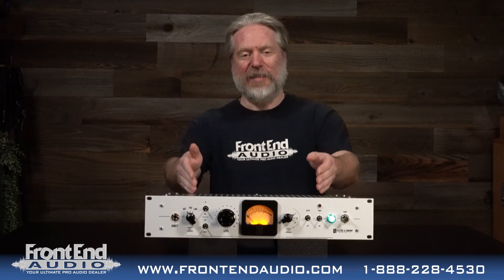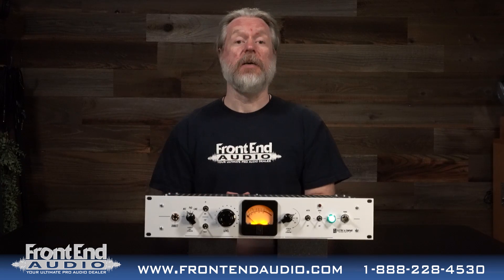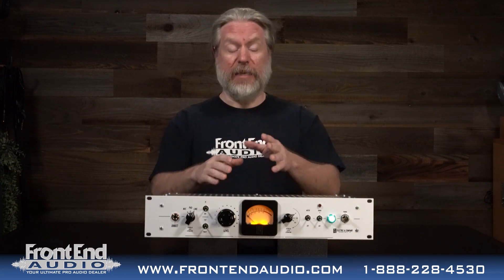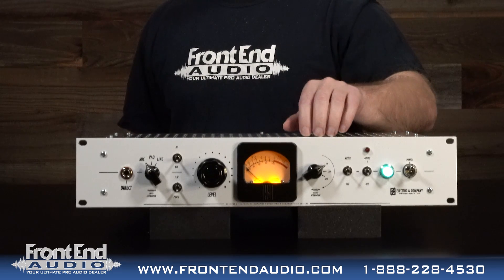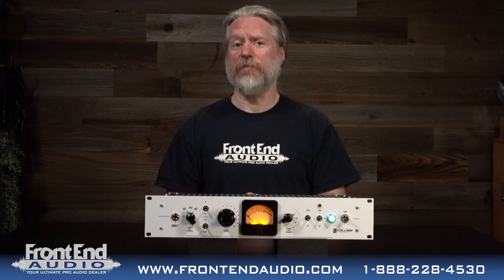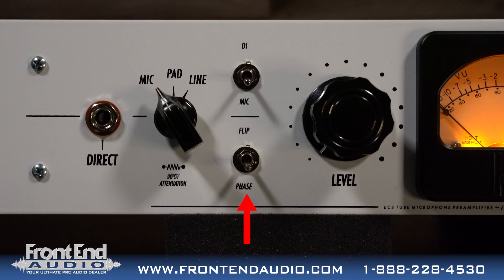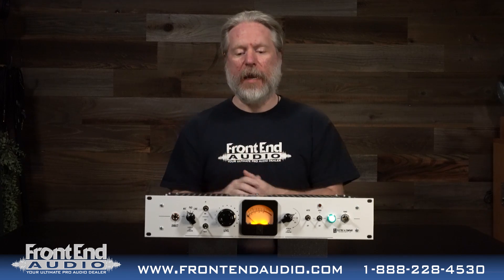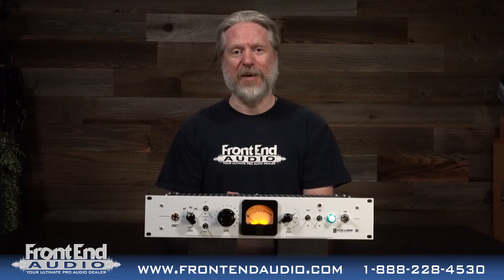Electric & Company EC3 Preamp - Out Of The Box at Front End Audio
Check out the Electric & Company EC3 Preamp in our "Out Of The Box" series here at Front End Audio where we take a quick look at this preamp, the features and what you can expect from this preamp in your studio.

The Electric & Company EC3 Preamp is the deluxe production version of the classic Ampex 351 amplifier circuit - with added features, of course. Loads of color without apology! The EC3 Preamp is most colored amplifier Electric & Company makes which delivers 70dB of gain through its DC coupled push/pull output stage. The Electric & Company EC3 features 12AX7 and 12AU7 tubes, Jensen input and Cinemag output transformers, Hoyt moving coil VU Meter, classic Davies (Dakaware) phenolic knobs, boutique film/foil polypropylene capacitors, mil-spec precision film and classic carbon composition resistors and PEC2W carbon pots. This host of  features makes the EC2 a must have for the modern recordist.

For more information on the Electric & Company EC3 Preamp, check it out